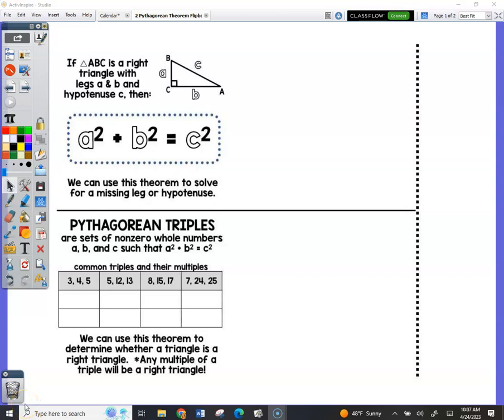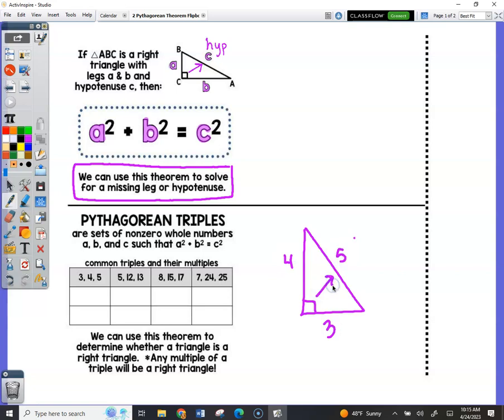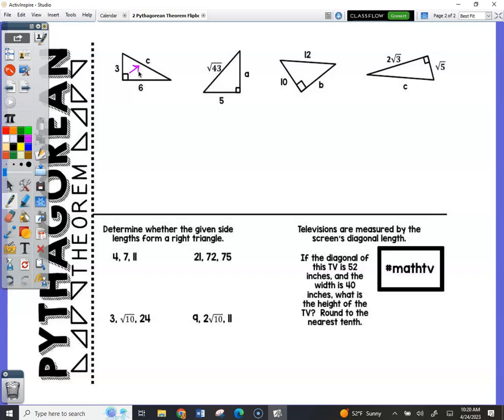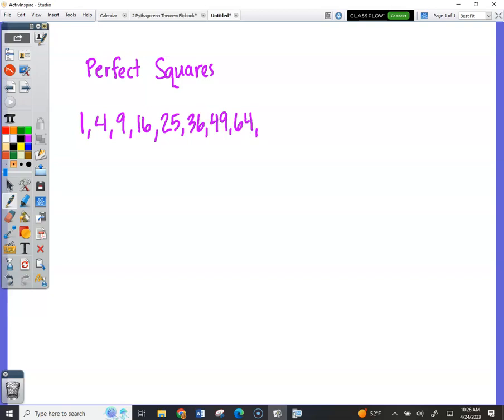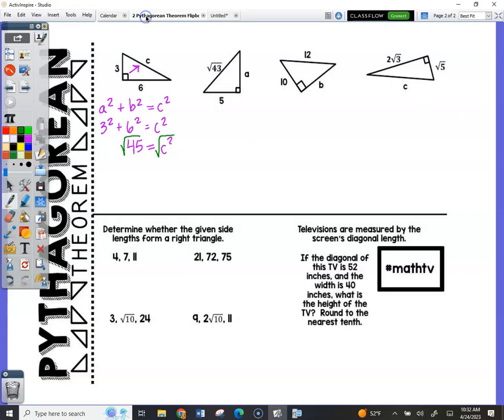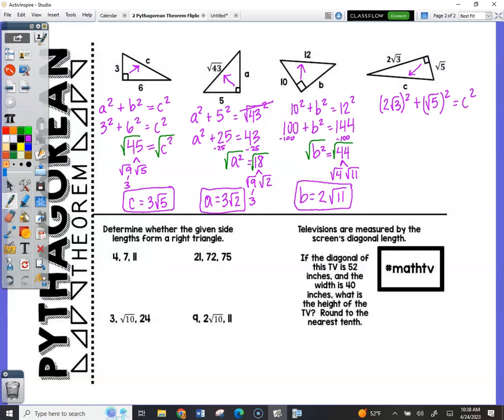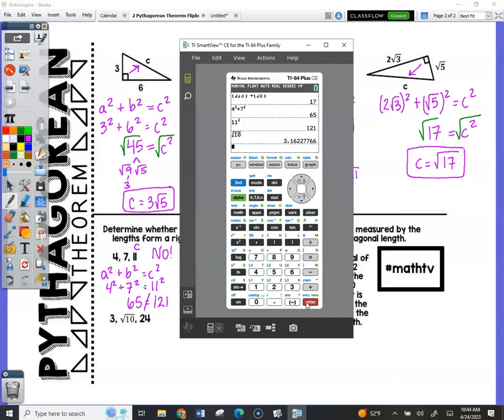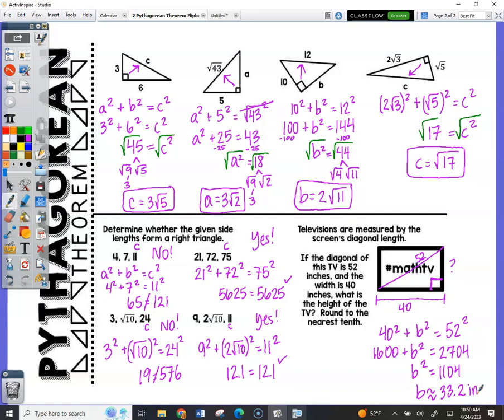Pg. 70 Pythagorean Theorem